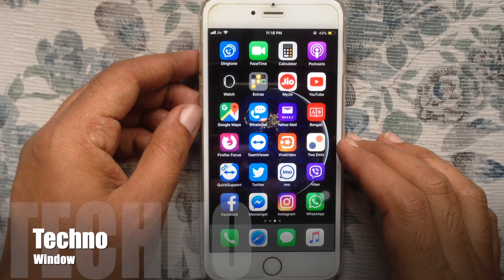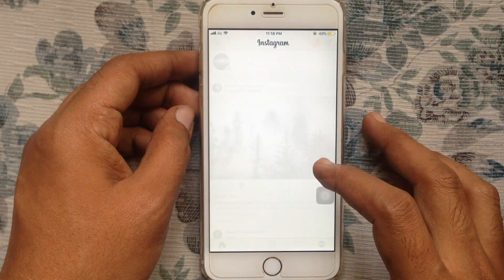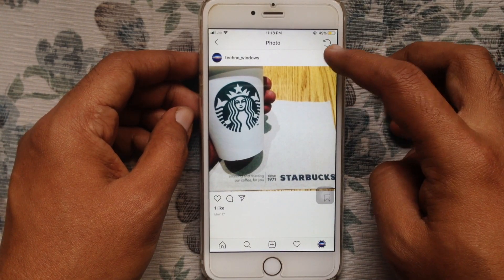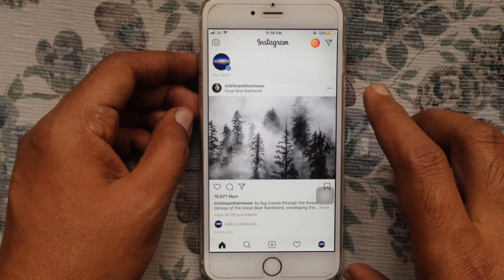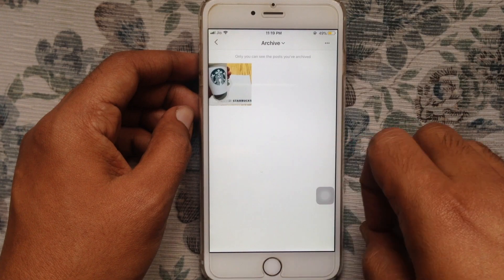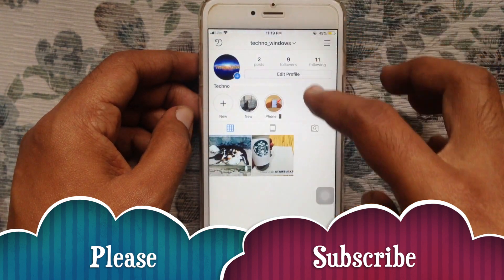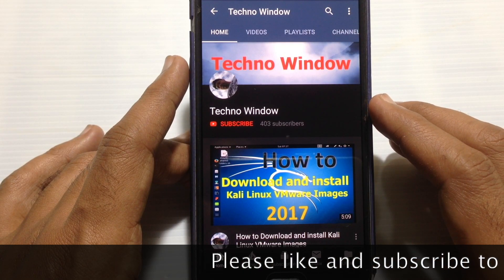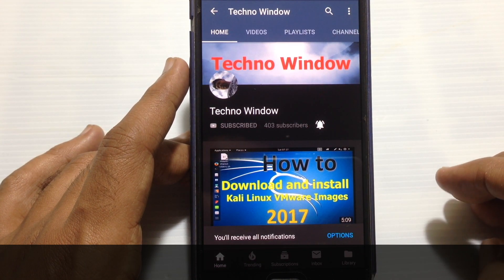How to Archive/Unarchive Instagram Posts (iPhone)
New update on instagram settings for Unarchive Posts, First go to your profile and tap three horizontal lines symbol on the top right and tap Archive . How to Archive/Unarchive Instagram Posts (iPhone).